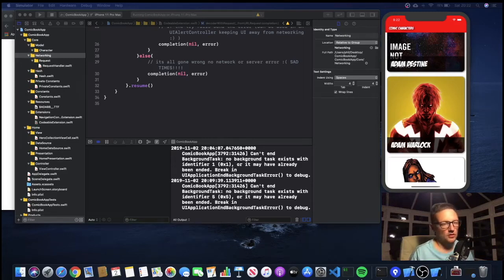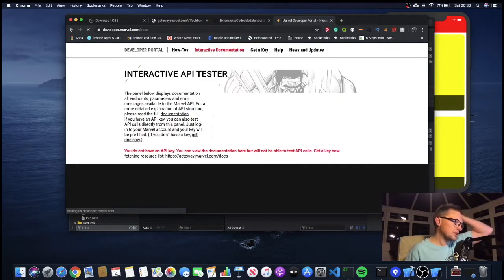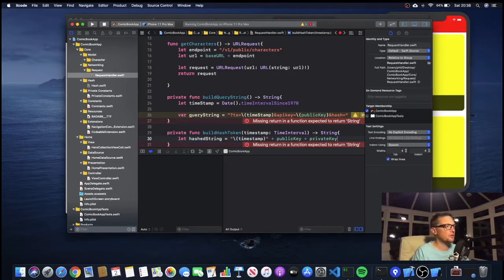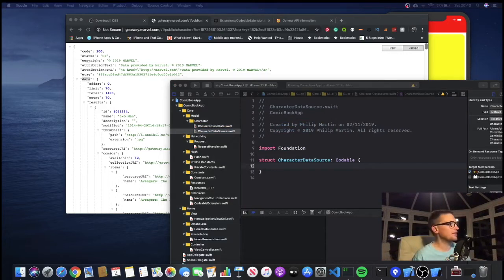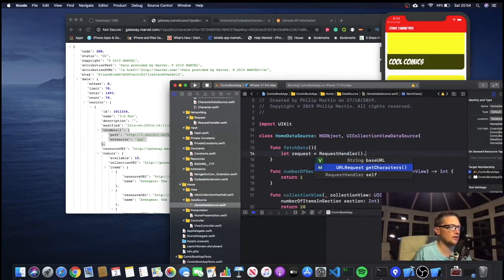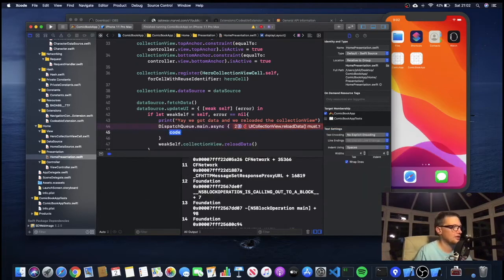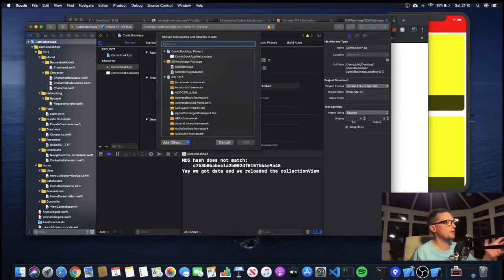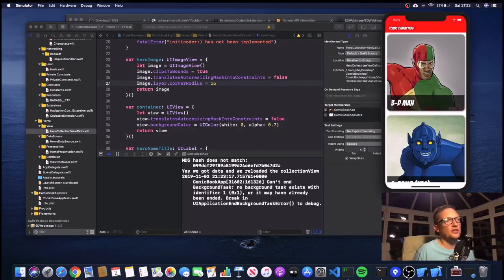How to make Network requests using URLSession - iOS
Important to watch this video if you would like to know more about how the MD5 hash is created when making a request to the marvel endpoints.

In this video, I show How to make Network requests using URLSession and we continue building a Comic book app written in Swift and we focus specifically on communicating with Marvels API. If you would like to follow along you will need a Marvel developer account head here to set one up.

For my GitHub page head on over to here for the Codeable extension

For the full project head here, also in this repo is a Helper File which holds the snippet of code to add to the plist which will allow requests to non https urls